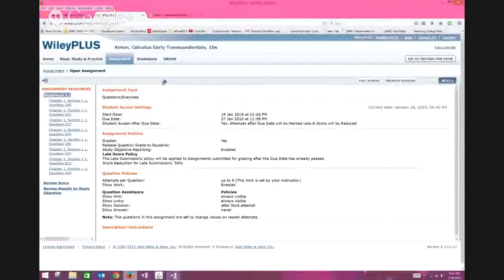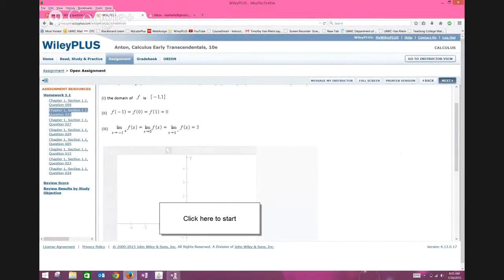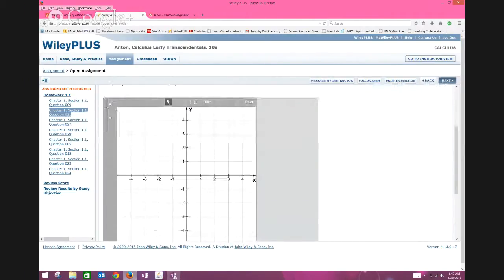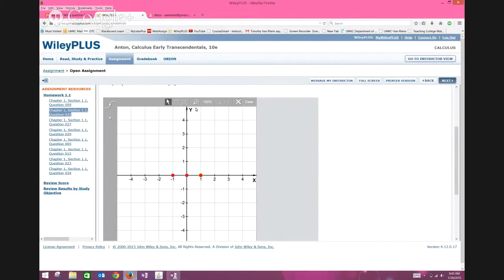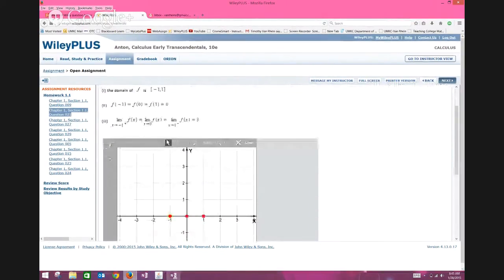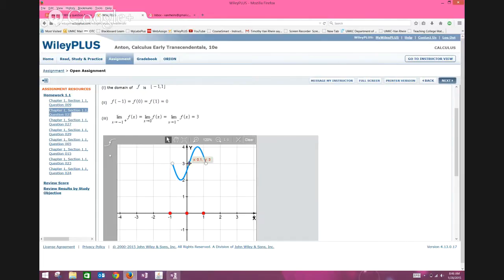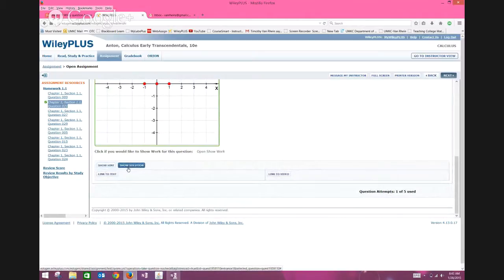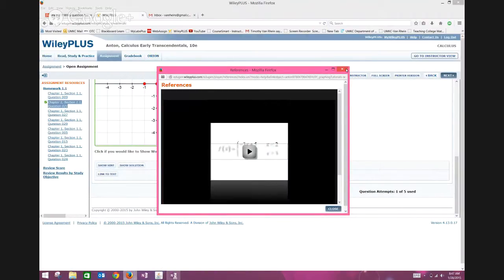Math 210 Wiley question 1.1 #21